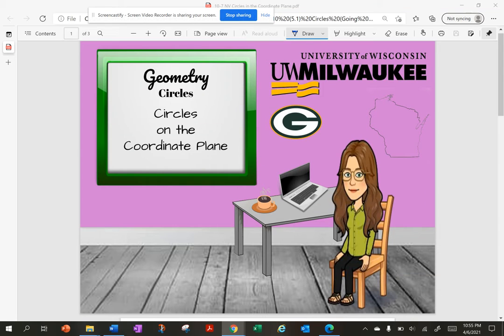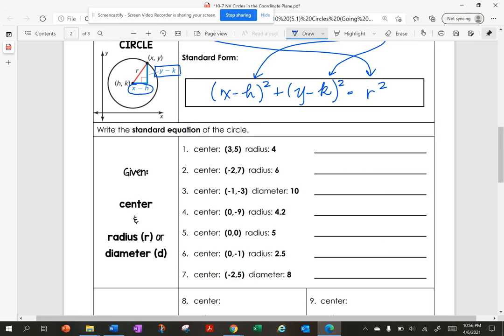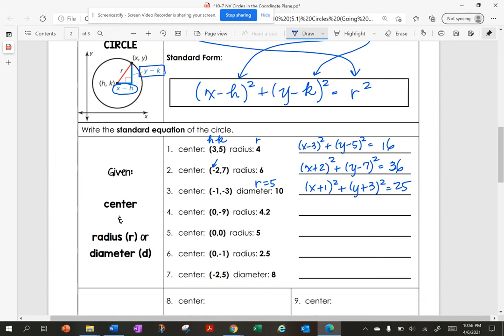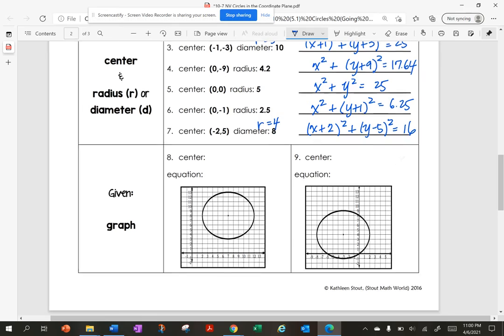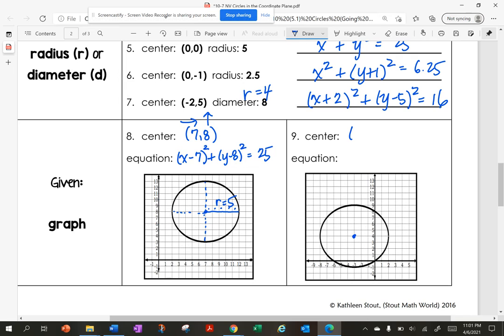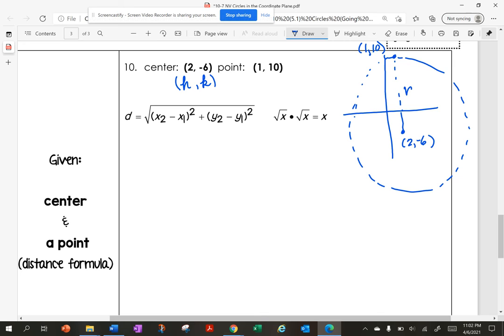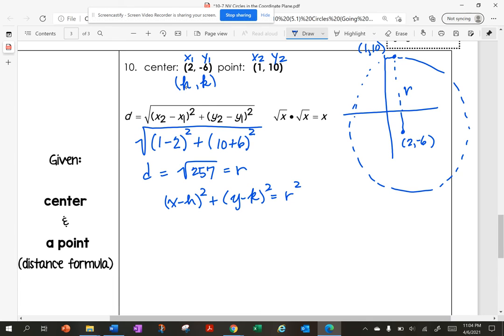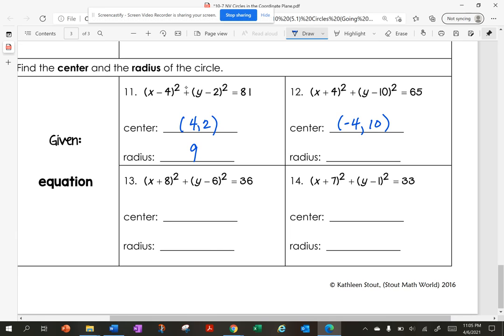Circles on the Coordinate Plane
I can write the equation of a circle given the center and radius/diameter or a graph.
I can name the center and radius given the graph or equation.